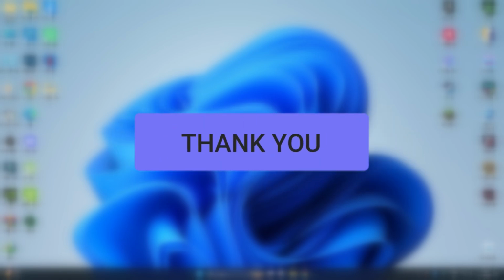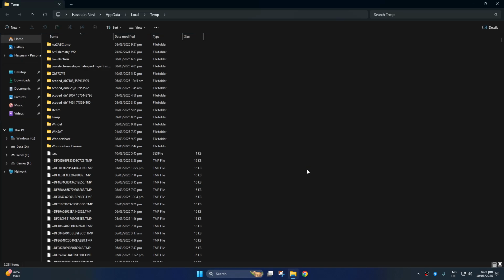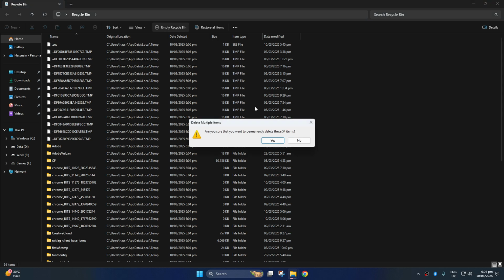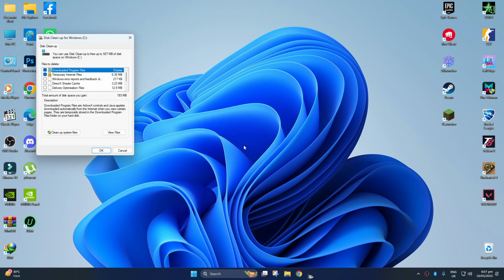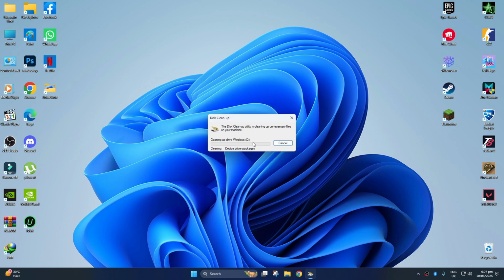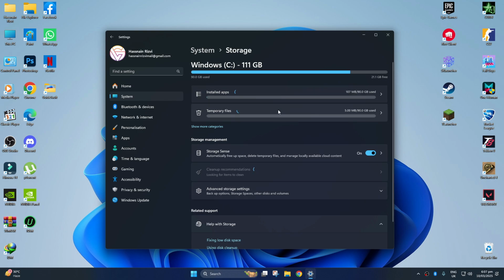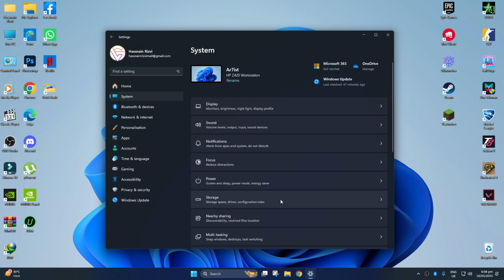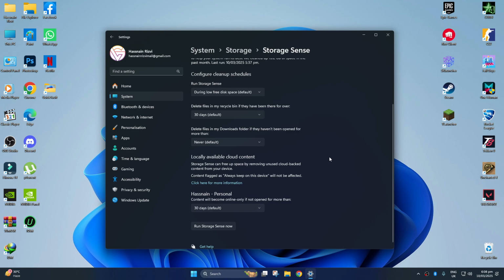How To DELETE Temporary Files In Windows 11 & 10 Easily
See how easy is to delete temporary files in Windows 11 & 10!